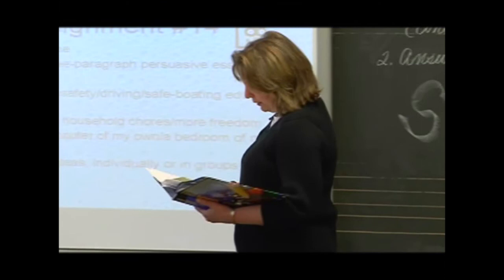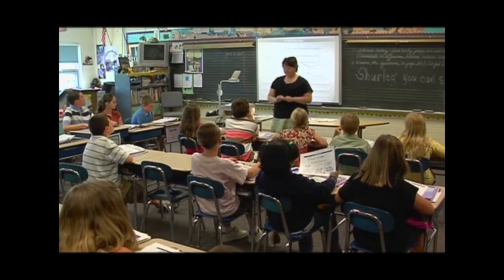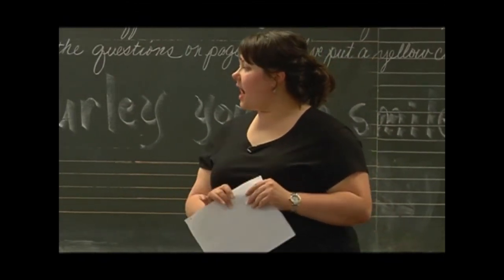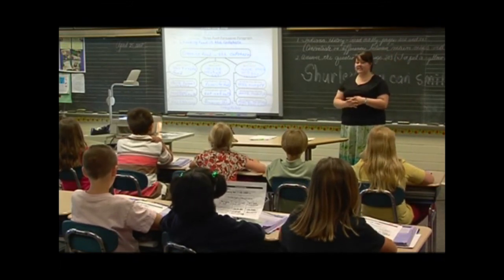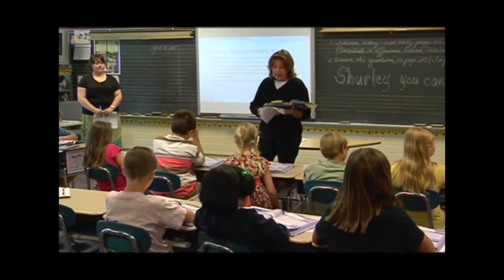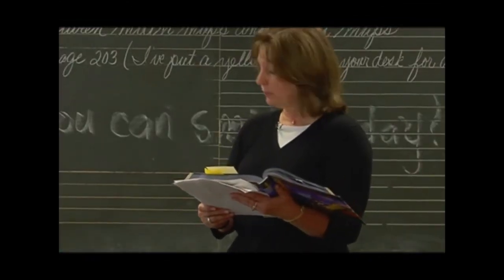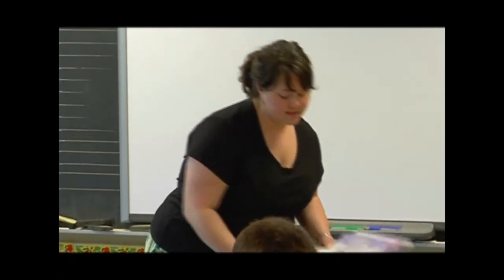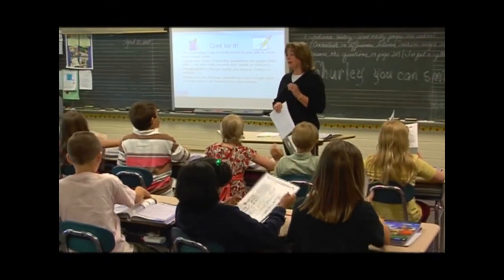Essay Writing in the Classroom - Shurley English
It is essential that students become competent, confident communicators in both written and spoken language.

We invite you to view this sample lesson to see how Shurley English introduces essay writing.